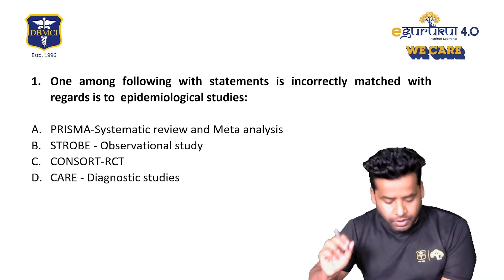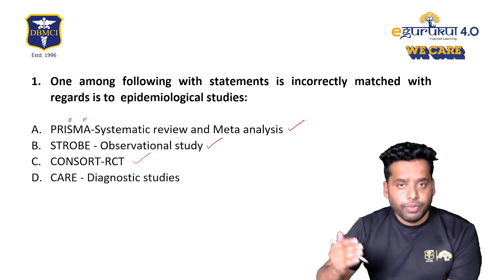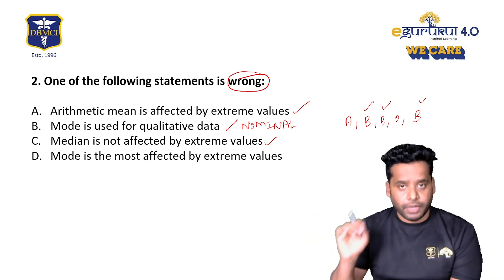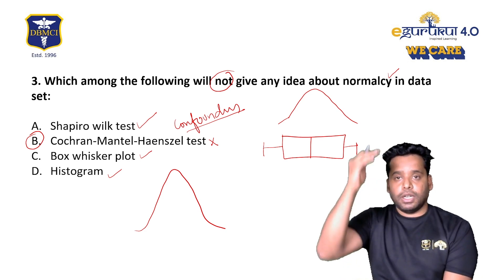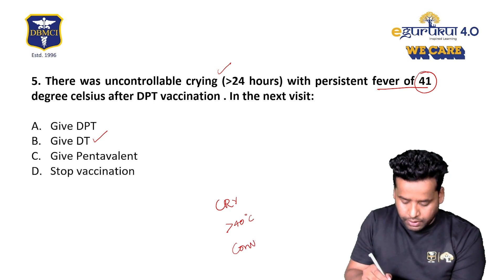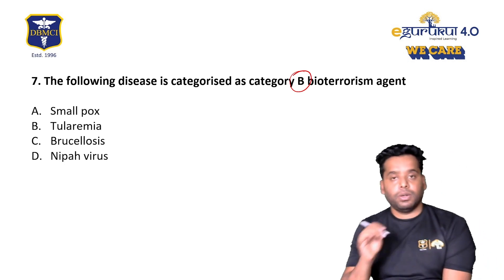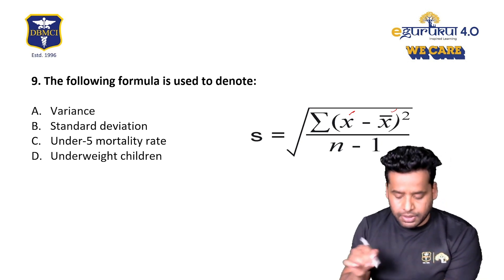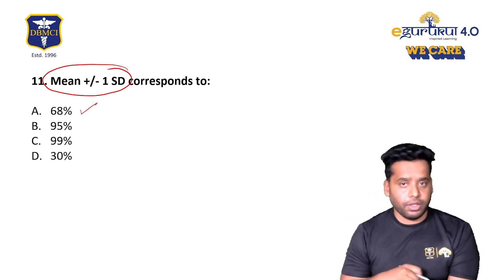INICET May'23| Recall Questions of PSM | Dr. Rajeev Shetty | DBMCI 95% Strike Rate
DBMCI stands upright with pride since 1996, for none other than its outstanding results.

In this video, Dr. Rajeev Shetty is discussing INICET May'23, Questions of PSM. 95% of the questions were from DBMCI eGurukul notes.